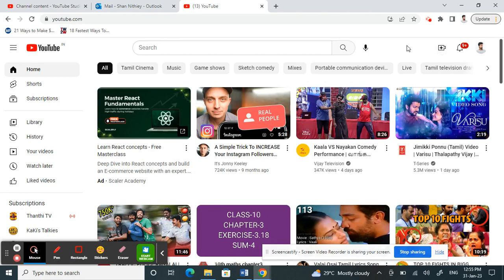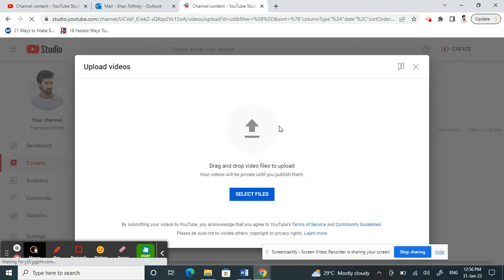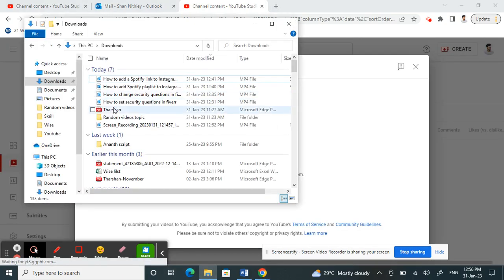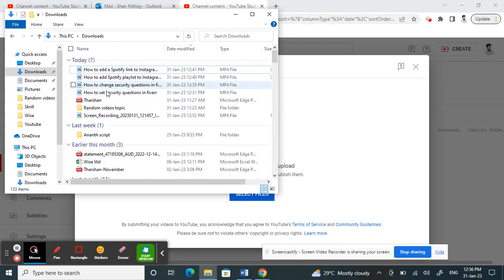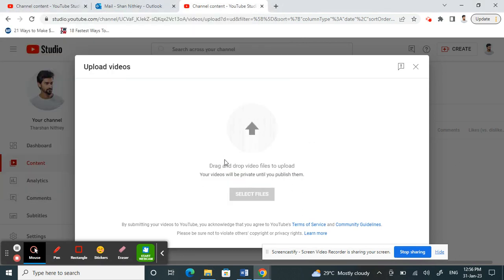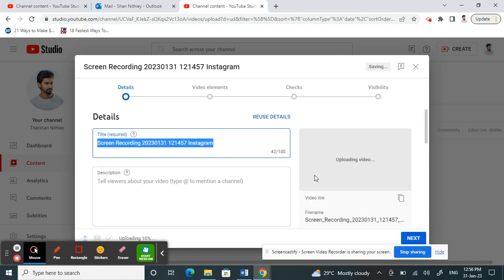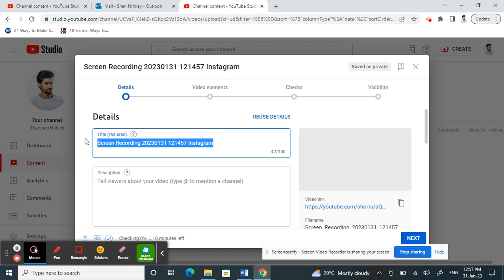How to Make YouTube Shorts From Laptop PC (Full Guide)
How to Make YouTube Shorts From laptop PC. In this video I'll show you How to Make YouTube Shorts From PC. If you want to learn How to Make YouTube Shorts From PC kindly watch this video till the end.

How do i create shorts from laptop PC is easy so keep watching to learn step-by-step How to Make YouTube Shorts From PC easily. If you have any questions about How to Make YouTube Shorts From PC kindly leave them in the comments.